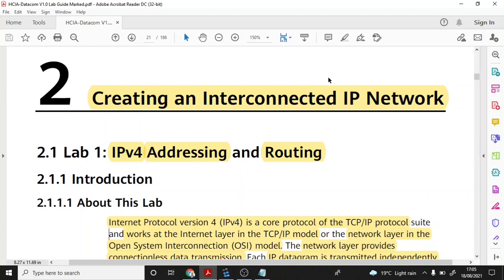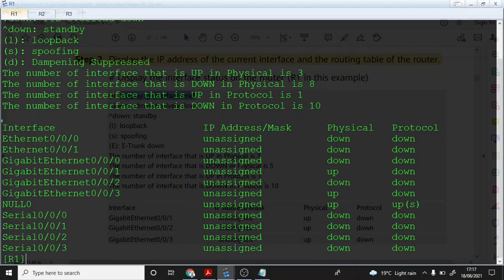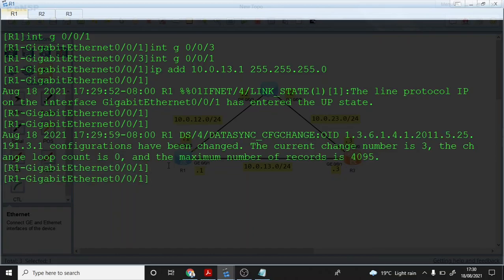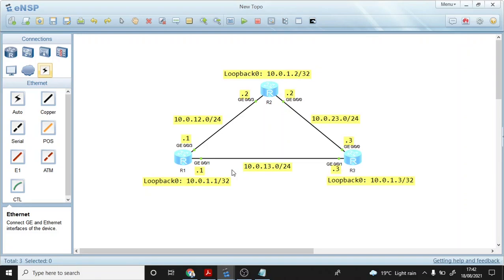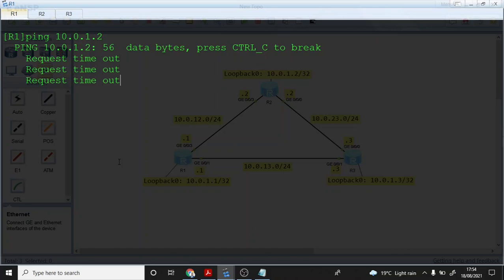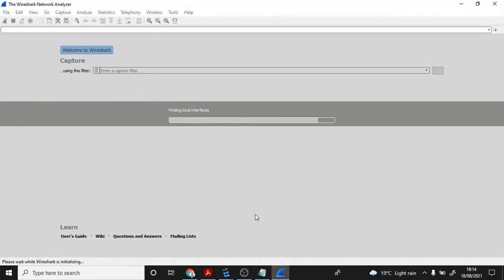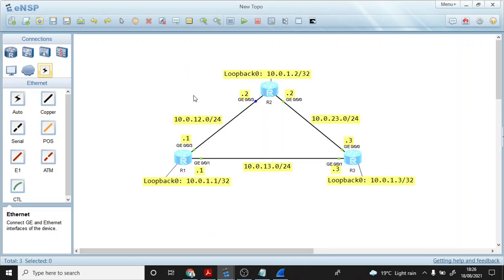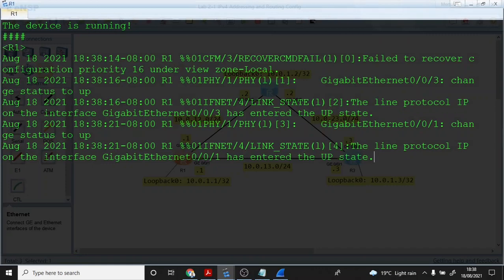Lab 2 1 IPv4 Addressing and Routing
*Steps*
00:00 Step 1 Complete basic device configuration.
11:22 Step 2 Display the IP address of the current interface and the routing table of the router
21:33 Step 3 Configure IP addresses for physical interfaces
35:31 Step 4 Create a loopback interface
51:00 Step 5 Configure static routes
01:06:37 Step 6 Configure a path from R1 to R2 via R3 as the backup path from LoopBack0 of R1 to LoopBack0 of R2
1:17:00 Step 7 Configure default routes to connect the LoopBack0 interface of R1 and the LoopBack0 interface of R2

Internet Protocol version 4 (IPv4) is a core protocol of the TCP/IP protocol suite and works at the Internet layer in the TCP/IP model or the network layer in the Open System Interconnection (OSI) model. The network layer provides connectionless data transmission. Each IP datagram is transmitted independently, removing the need to establish a connection before IP datagrams are sent.

Routing is the basic element of data communication networks. It is the process of selecting paths on a network along which packets are sent from a source to a destination.

In this lab activity, you will configure IPv4 addresses and static IPv4 routes, and understand basic routing principles in the process.

*Objectives*
Upon completion of this task, you will be able to:
● Learn how to configure an IPv4 address on an interface
● Understand the functions and meanings of loopback interfaces
● Understand how direct routes are generated
● Learn how to configure static routes and understand the conditions for the
static routes to take effect
● Learn how to test the connectivity of the networ k layer by using the ping tool
● Learn how to configure static routes and understand their application
scenarios